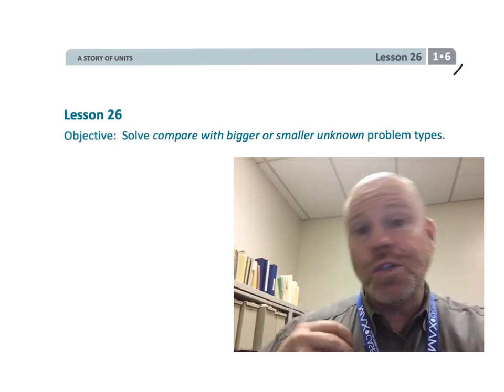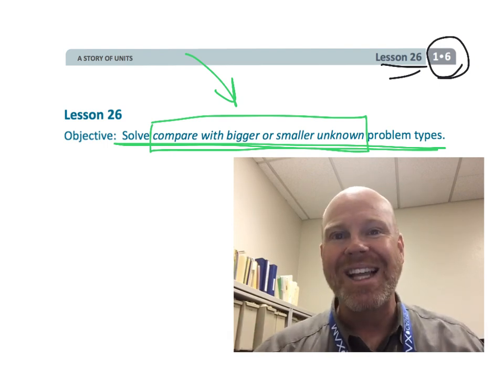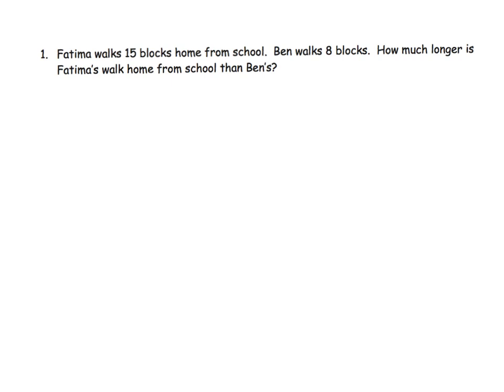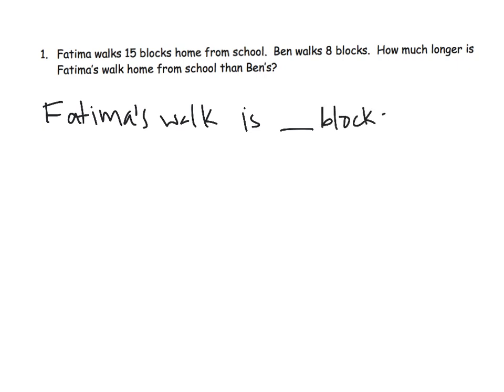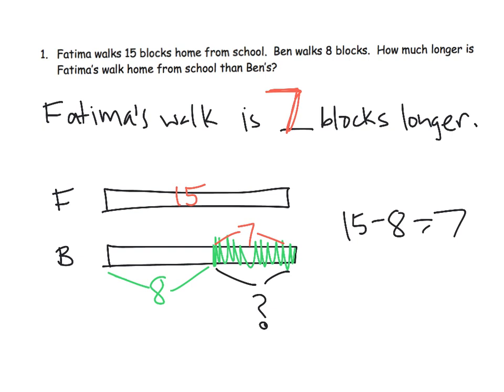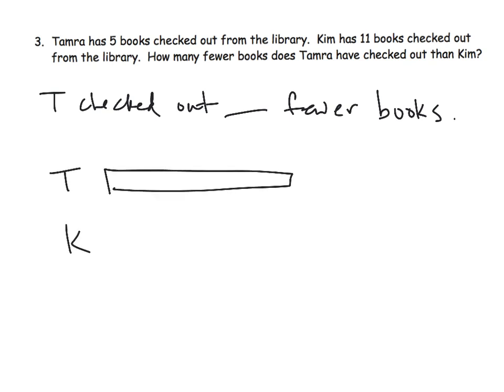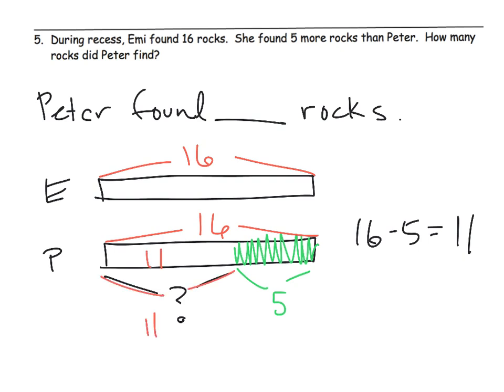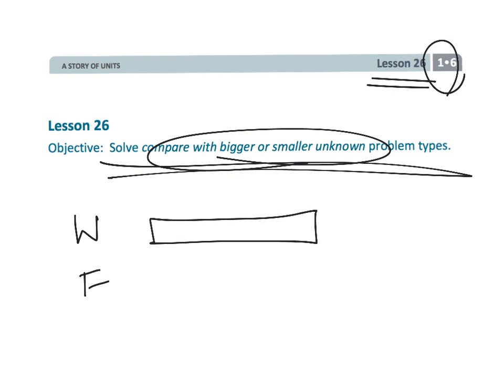Eureka Math Grade 1 Module 6 Lesson 26